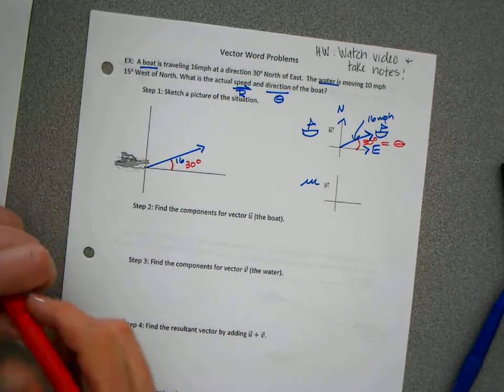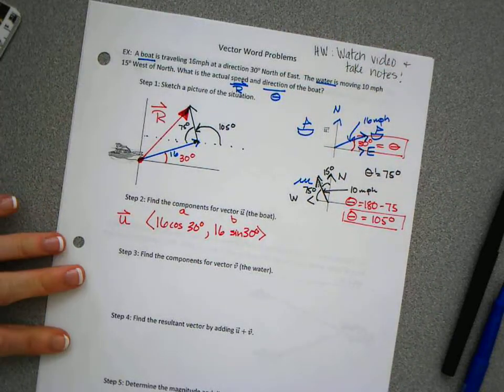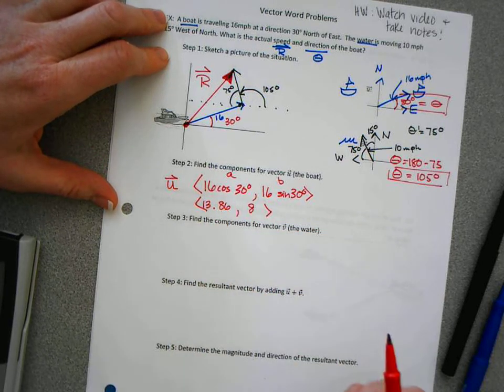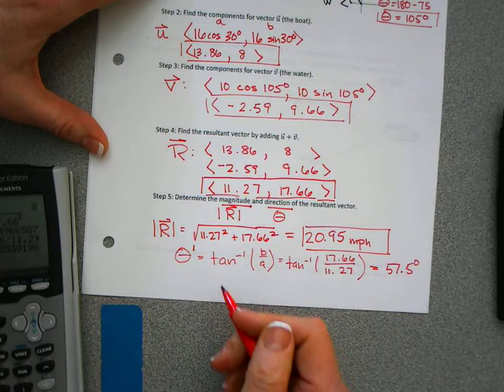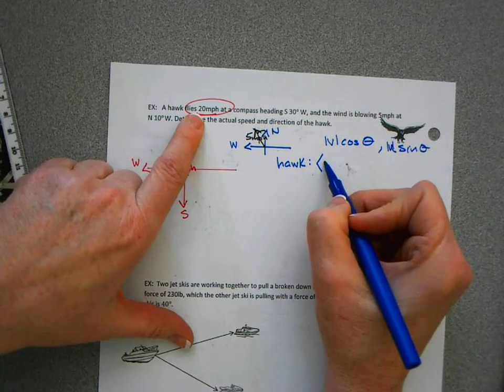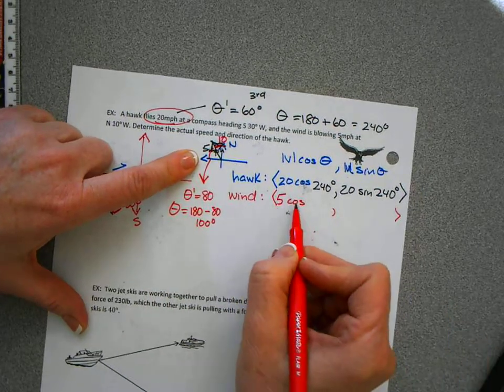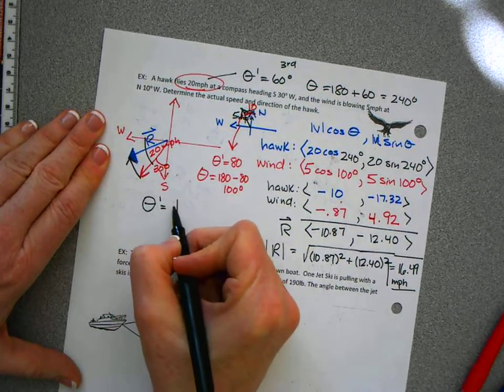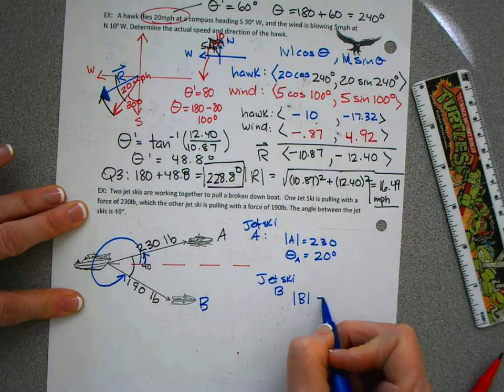Day 56 Notes on Vector Applications